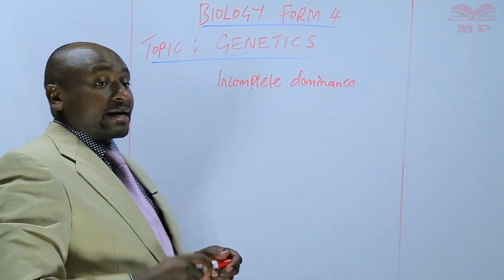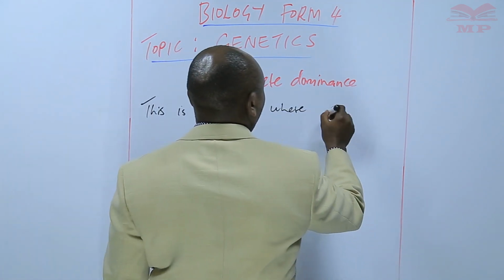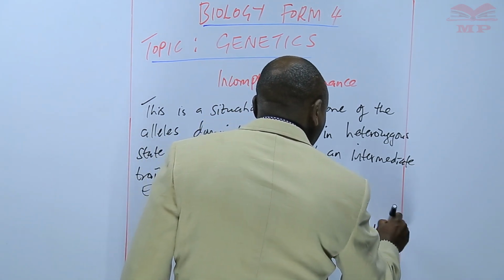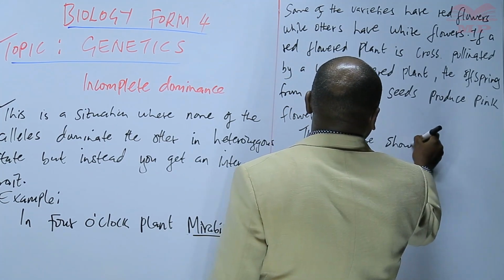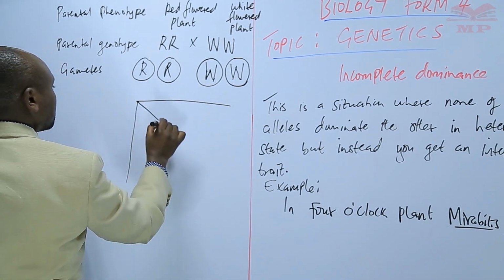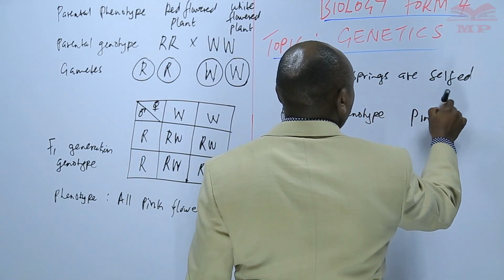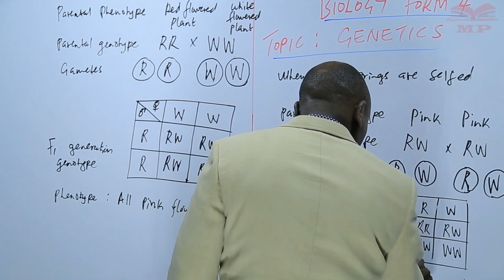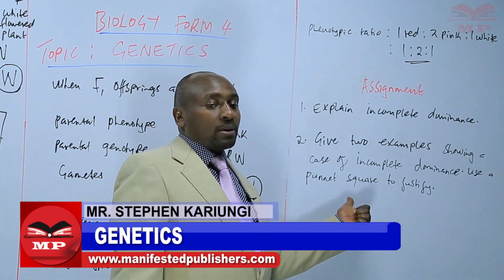Incomplete Dominance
CRE Grade 1 | God’s Creation – Myself

Welcome to Grade 1 CRE with Manifested Publishers!
In this lesson, young learners will explore the concept of God’s creation with a focus on themselves. The lesson encourages children to understand that they are part of God’s creation, appreciate their uniqueness, and recognize the responsibility to take care of themselves and others.

📘 Key Topics Covered:

Understanding that I am part of God’s creation

Recognizing my body, mind, and abilities

Appreciating the uniqueness of every person

Responsibility to take care of myself and others

Simple prayers of thanksgiving for life and abilities

Fun activities to reinforce learning

🎓 Best For:

Grade 1 learners studying CRE under the Kenyan Primary Curriculum

Parents and teachers supporting moral and spiritual development

Learners beginning to explore God’s creation and personal identity

📚 Learn With Manifested Publishers:
Access video lessons, interactive exercises, and CRE activity sheets for early spiritual education.

Science Grade 1 | Cell Organisation

Welcome to Grade 1 Science with Manifested Publishers!
In this lesson, learners will be introduced to cell organisation, the basic building blocks of life. Students will explore simple concepts of how cells make up tissues, organs, and systems in plants, animals, and humans, using easy-to-understand examples.

📘 Key Topics Covered:

Definition of a cell and its importance

Understanding cell organisation:

Cells → Tissues → Organs → Systems → Organism

Examples of cells in plants and animals

Visual illustrations to show organisation in living things

Fun exercises to reinforce understanding

🎓 Best For:

Grade 1 learners beginning life sciences under the Kenyan Primary Curriculum

Teachers and parents supporting early science education

Students learning about living organisms and their structure

Access interactive video lessons, visual aids, and activity sheets for early science learning.